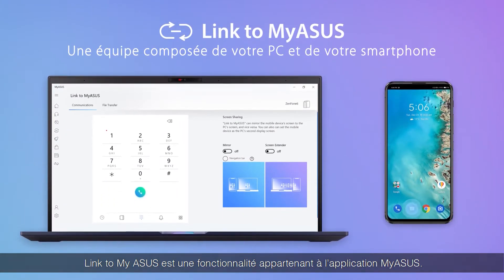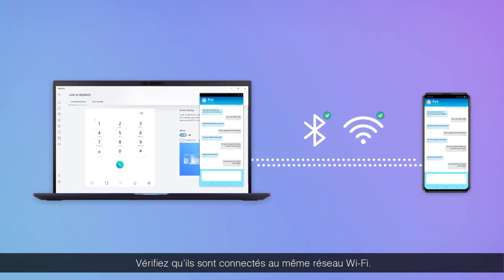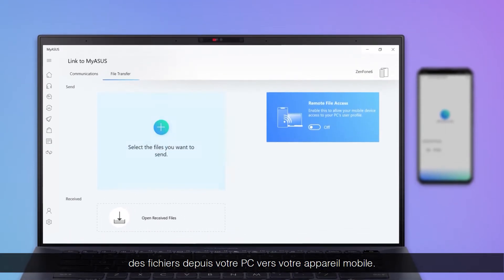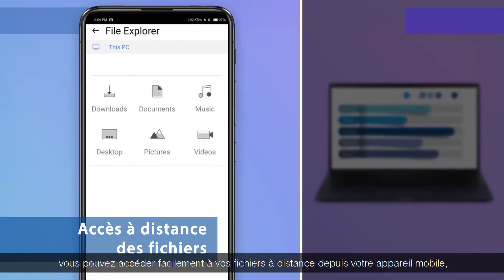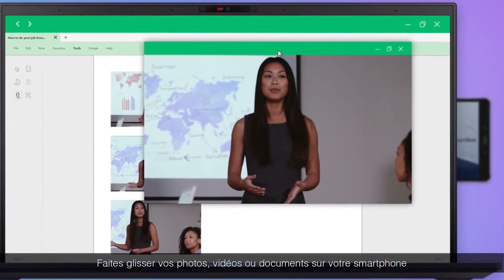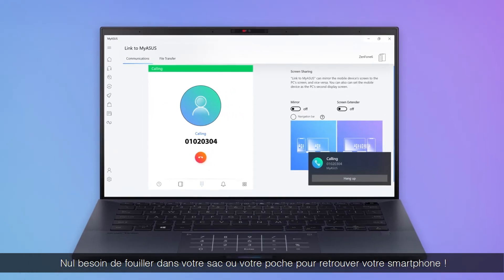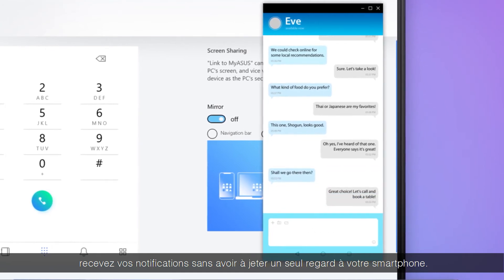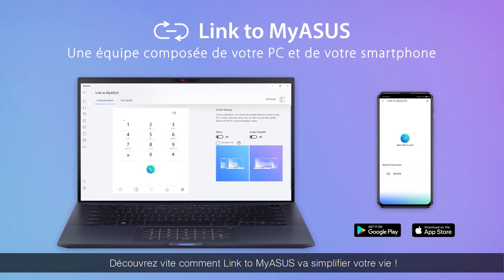Link to MyASUS - Liez votre PC et votre smartphone pour une productivité améliorée !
Découvrez la nouvelle fonctionnalité de MyASUS, Link to MyASUS ! Cette mise à jour de l’application MyASUS vous permet de lier votre PC et votre smartphone pour une productivité améliorée et un multitâche facilité. Transférez vos fichiers en un clin d’œil, utilisez votre écran de smartphone ou de tablette en tant que second écran, prenez le contrôle de votre smartphone… Essayez vite cette outil dont vous ne pourrez plus vous passer !

Link to MyASUS est disponible sur les PC ASUS sortis à partir de Janvier 2019.